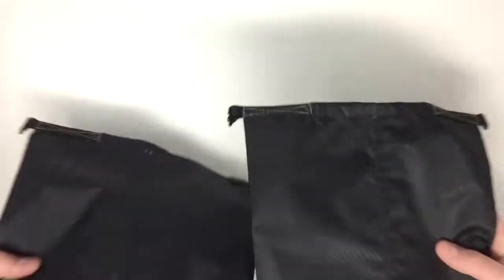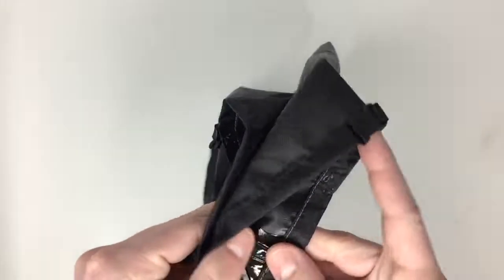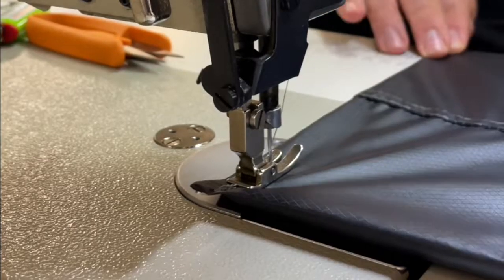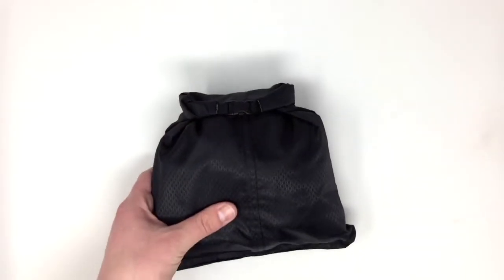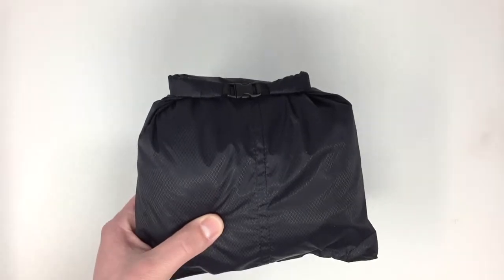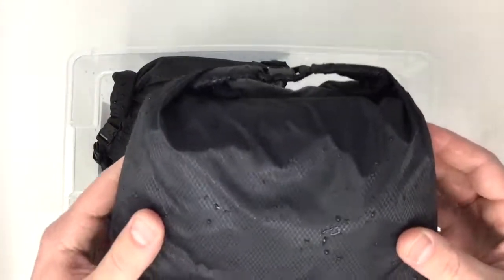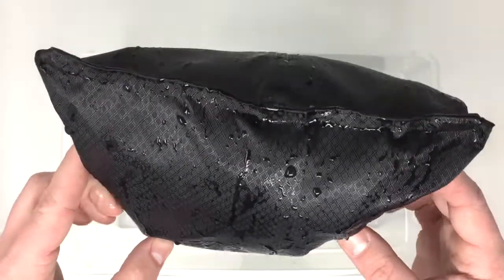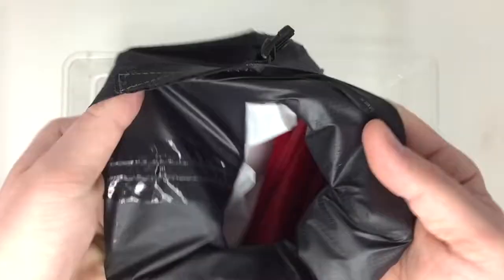HyperD Dry Bag Experiment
We’re back with another dry bag experiment!

This time comparing the efficacy of HyperD 300 and 1.6 oz HyperD PU4000.

We’ve continued our standardization through construction, materials, and components.

This time we utilized a hybrid French seam with Seam Grip to seal the bags.

Unlike our last dry bag test, we were really impressed with these results.